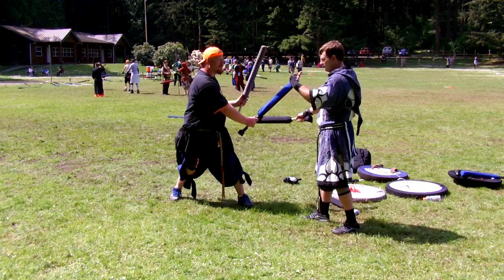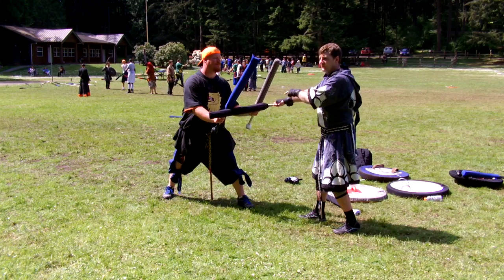Peter the Quick and Sho - Advanced Two-Sword SKBC 2015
(NOTE: Sorry for the poor camera angles and audio.)

(NOTE: Parts of the video were left in where the participants are doing drills.  I may go in and edit some of these "blank spots" out later.  For now, just skip through these as you please. =) )